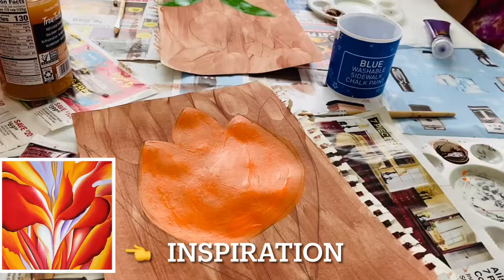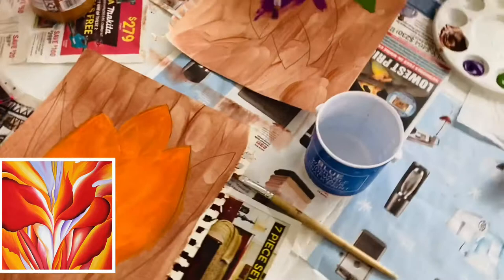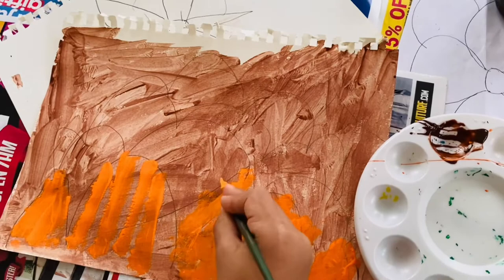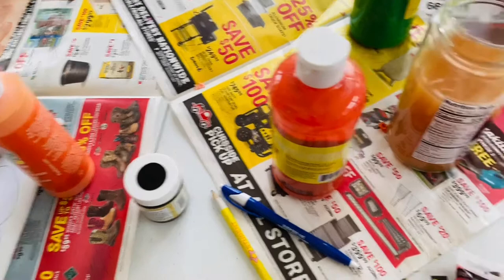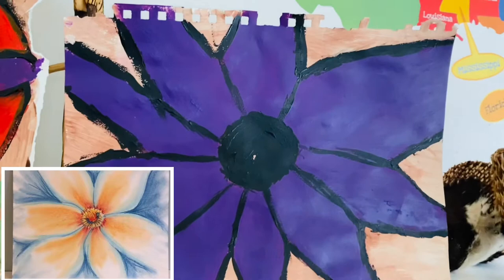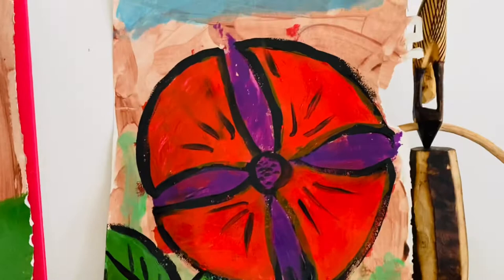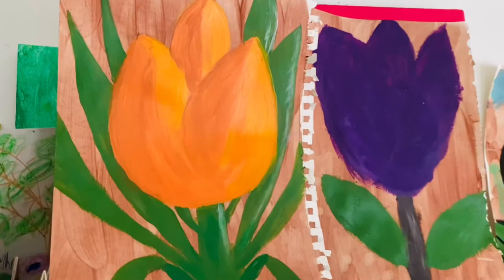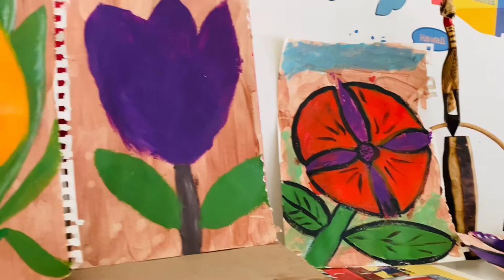CC Cycle 3, Week 15 Art: Georgia O’Keeffe